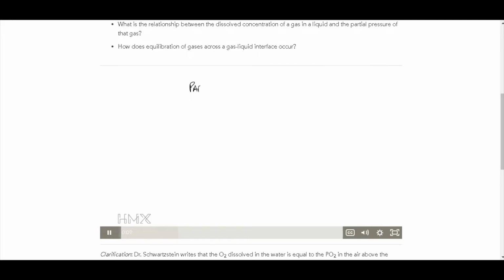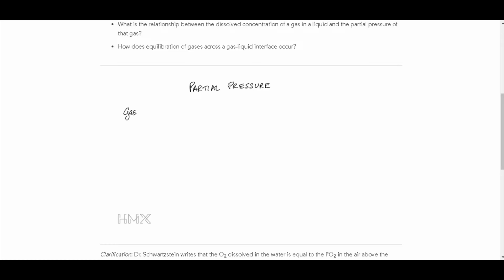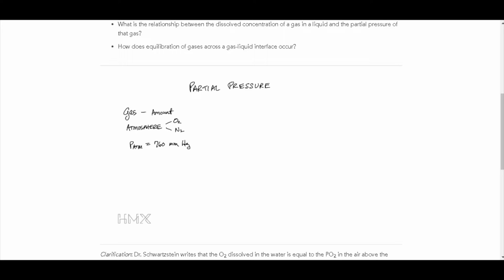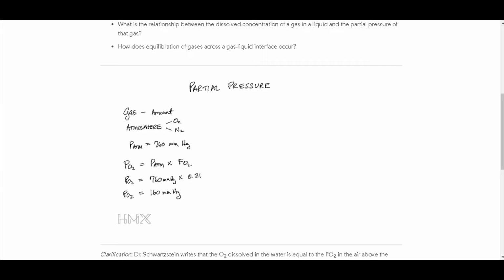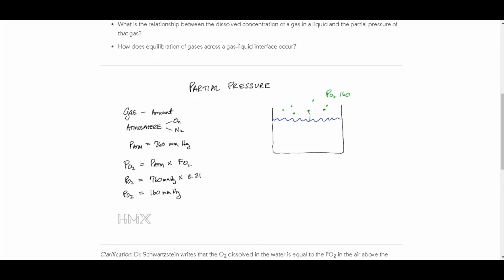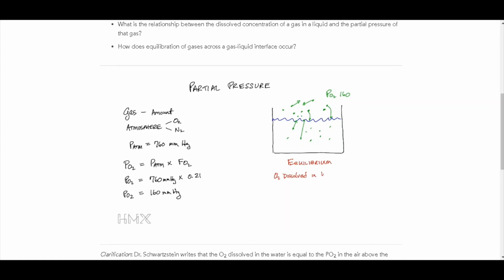7. Partial Pressure Basics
This course is sold at $800 at Harvard Medical School